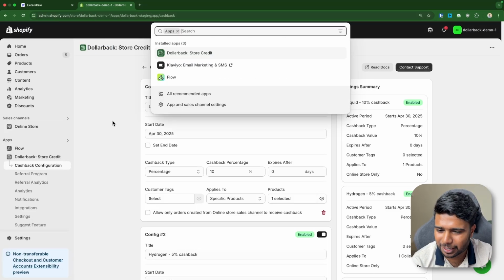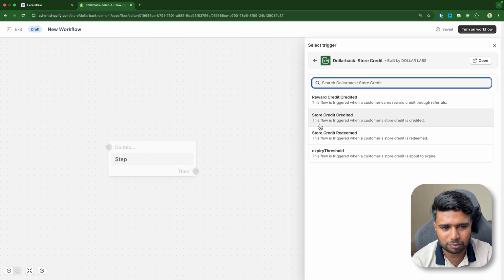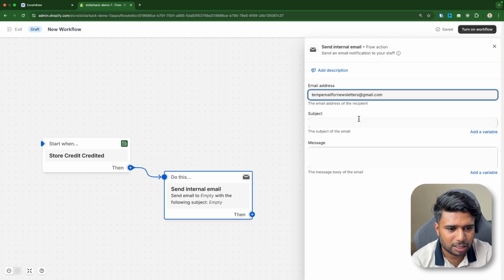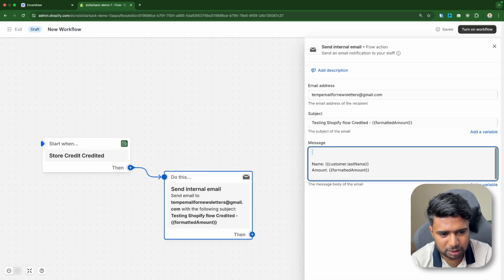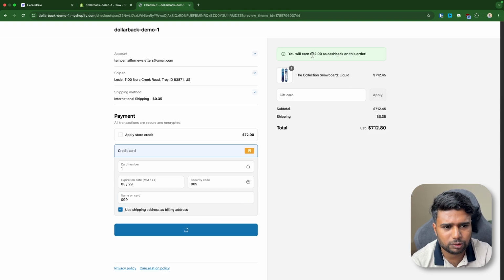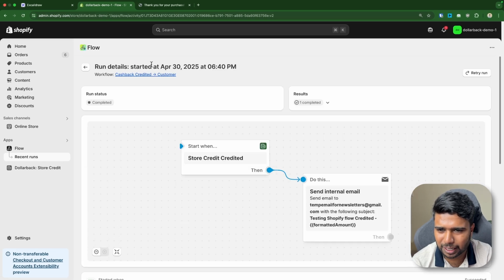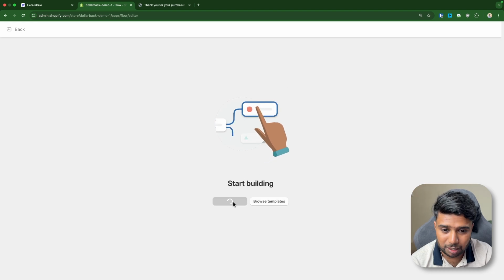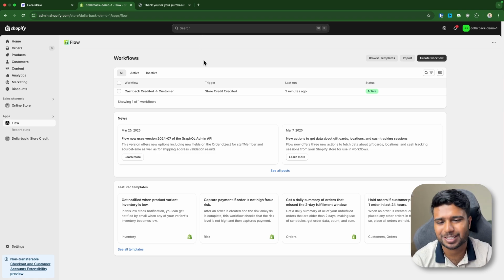How to Use Shopify Flow with Dollarback | Shopify Store Credit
In this step-by-step tutorial, we walk you through how to integrate Dollarback, our store credit and cashback app, with Shopify Flow to create powerful, automated workflows for your store. 🚀

💡 Learn how to:
- Set up Shopify Flow triggers using Dollarback
- Automate notifications when store credit is issued
- Build workflows like sending internal emails or tagging customers
- Use credit/debit actions programmatically via Flow and the Admin API

Whether you're sending reward credits, triggering customer notifications, or customizing advanced use cases, this video will help you unlock the full potential of automation using Shopify Flow + Dollarback.